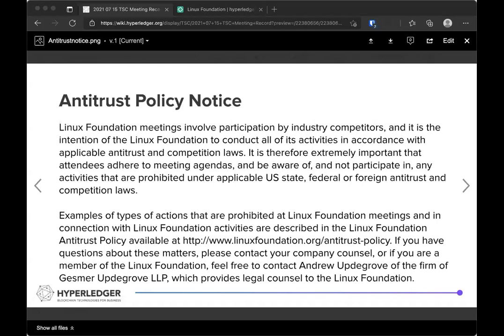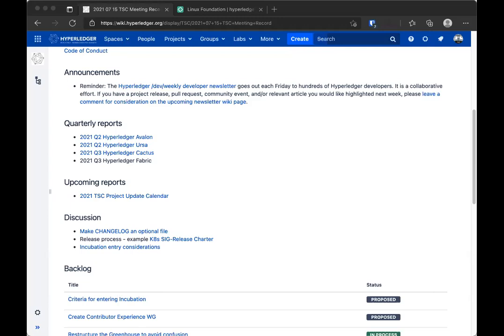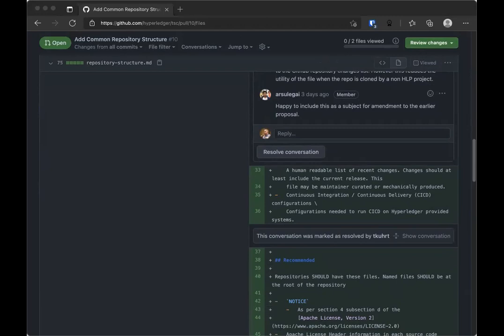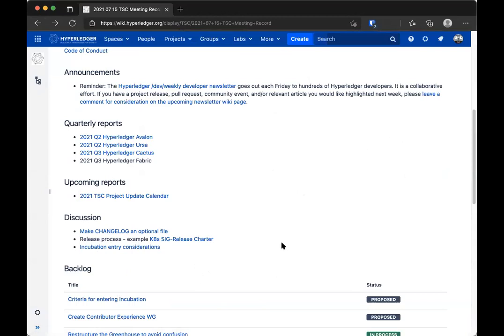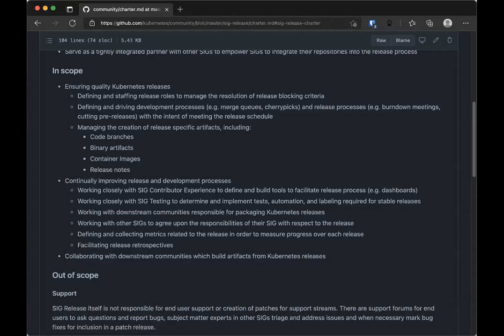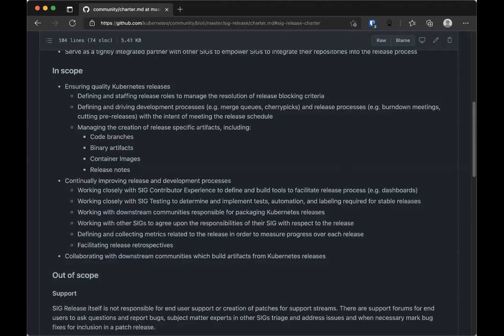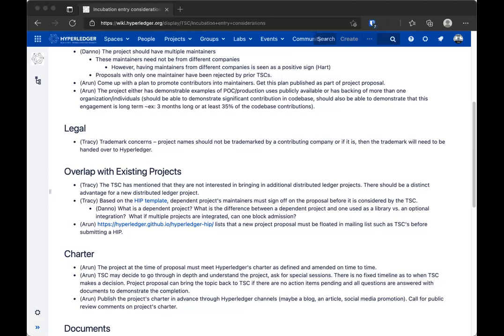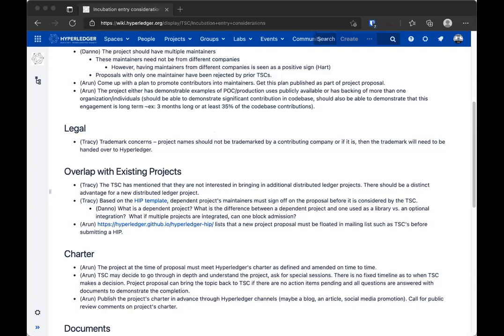2021 07 15 TSC Meeting